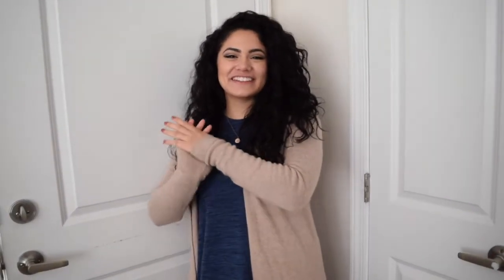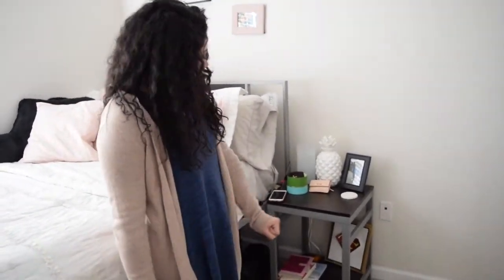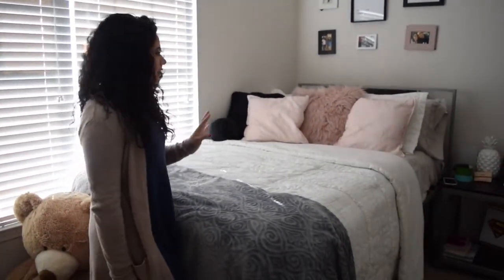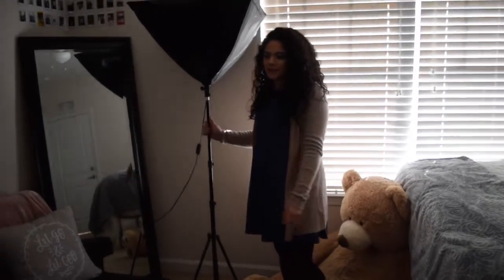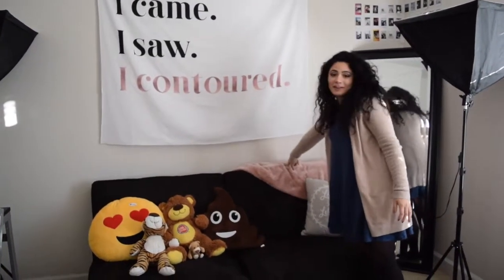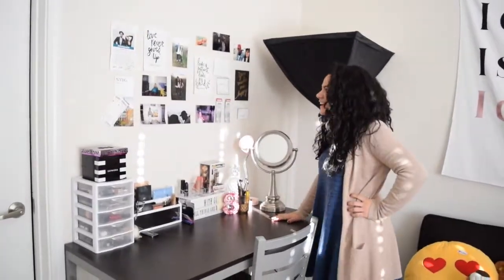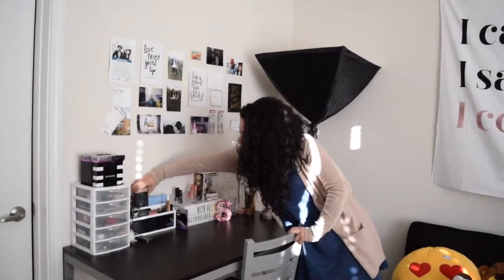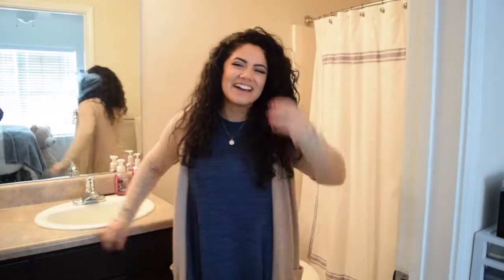College Apartment Room Tour!!!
GUUUUYYSS I'm back! Finally. Here is my apartment room tour while I am at college. I hope you enjoy. Here are some links that I could find. Sorry most things are from TJMaxx, Homegoods, Ross, and Burlington. I would HIGHLY recommend to search there first if you are looking for a cheap alternative. :)

Black futon

Pink Throw blanket

If you have any questions, comment them below :)